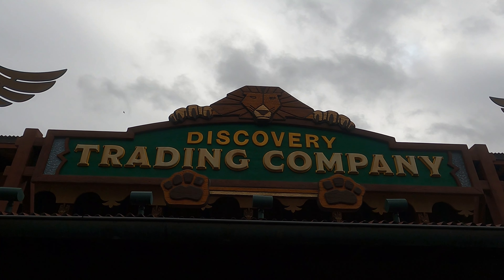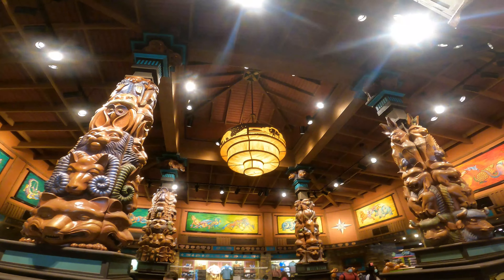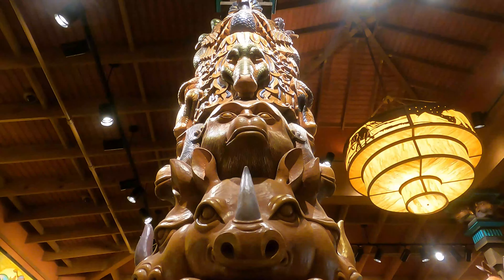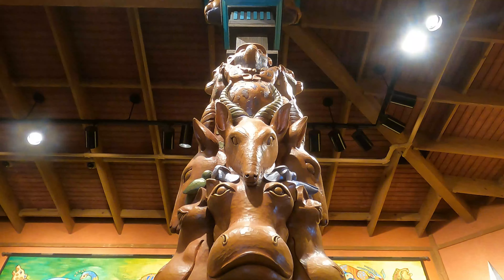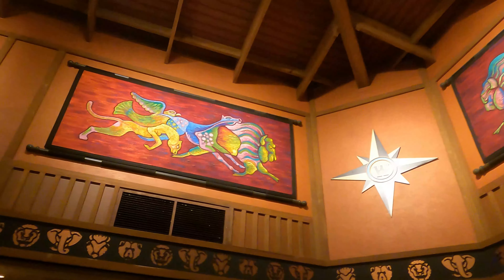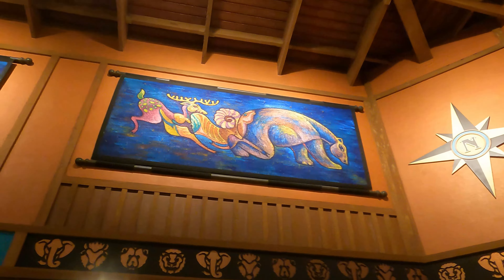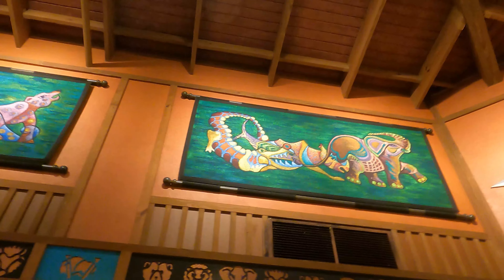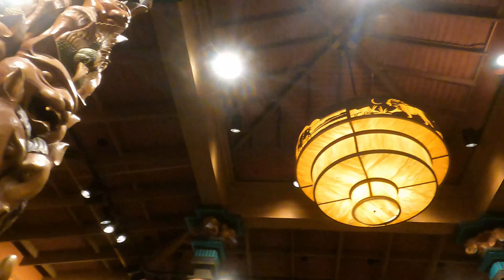An overlooked detail in a Disney's Animal Kingdom shop! (Disney Details - Episode 41)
Today we take a look at an often overlooked detail found inside the Discovery Trading Company shop found on Discovery Island at Disney's Animal Kingdom!